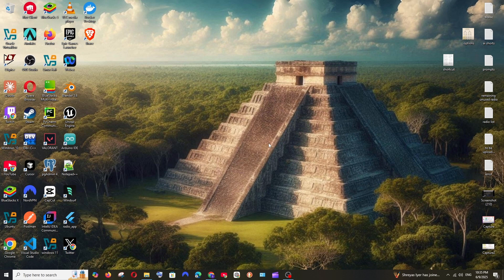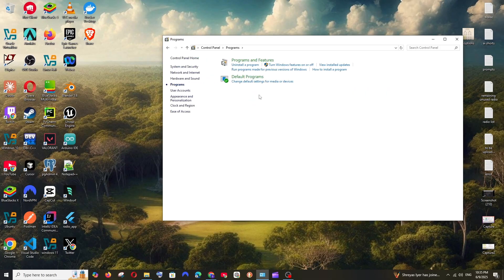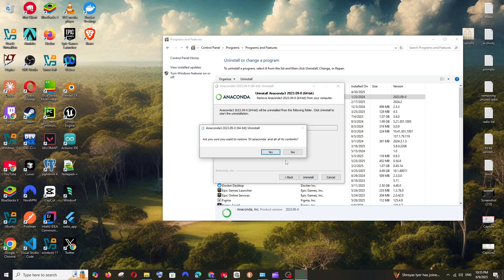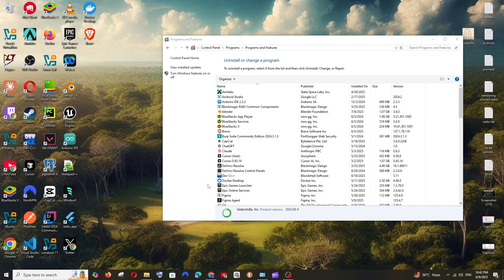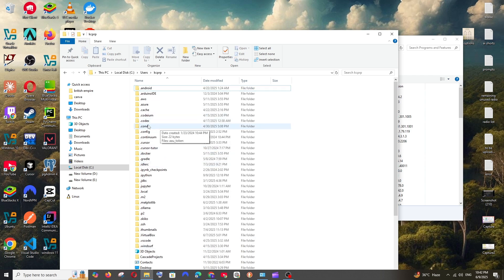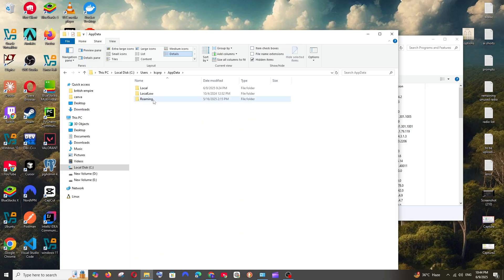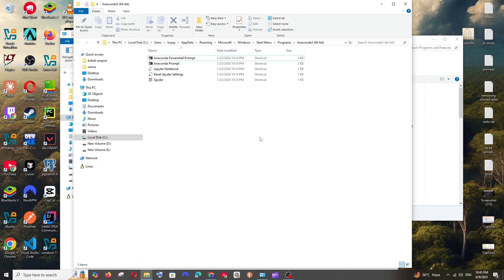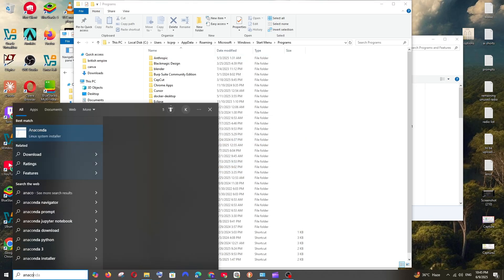How to Completely Uninstall Anaconda from Windows 10/11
In this tutorial we will see how to completely uninstall anaconda python in windows 10/11